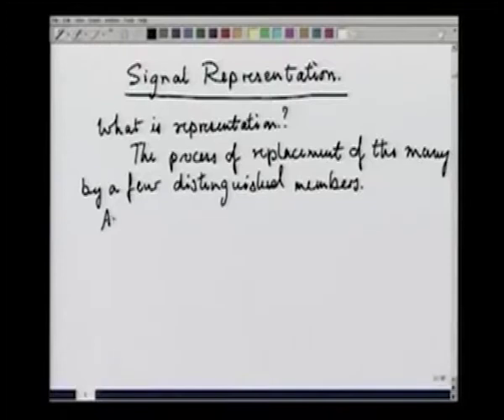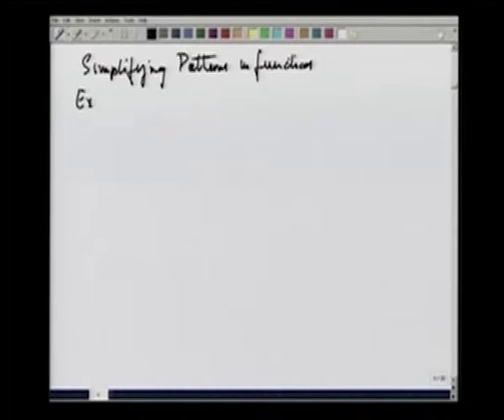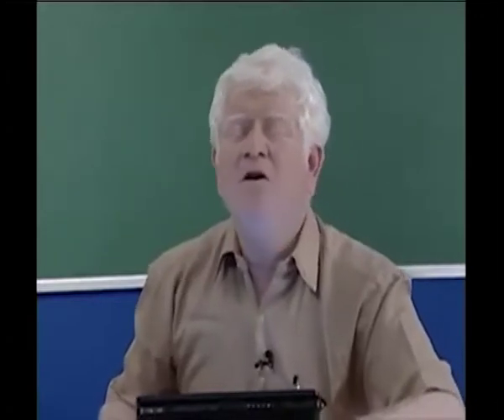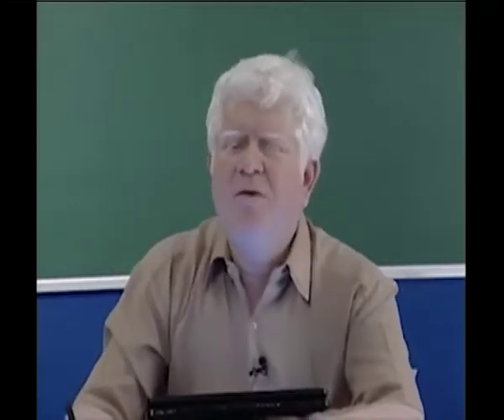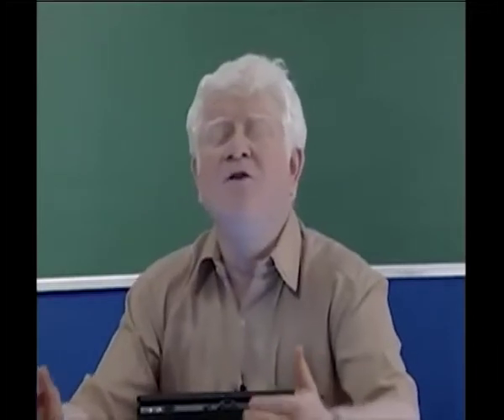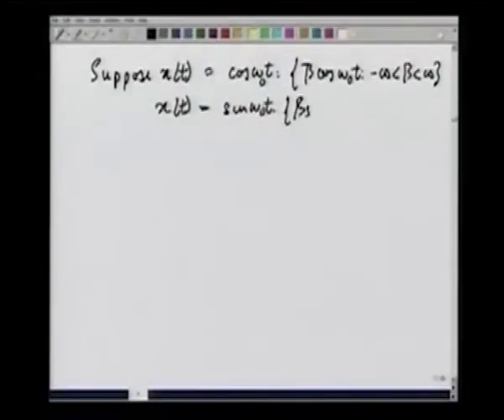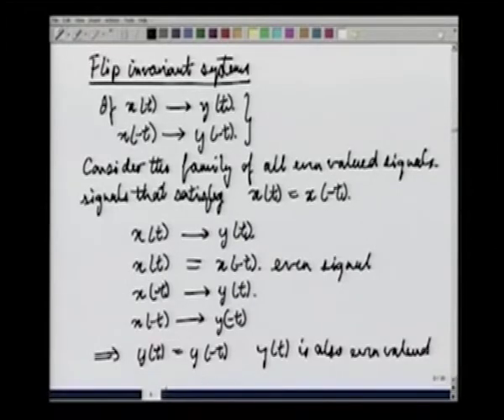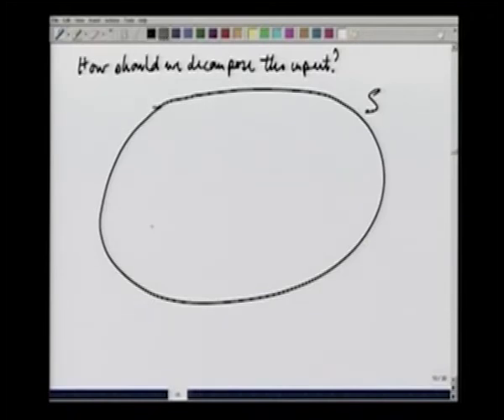Theory of Signal Representation